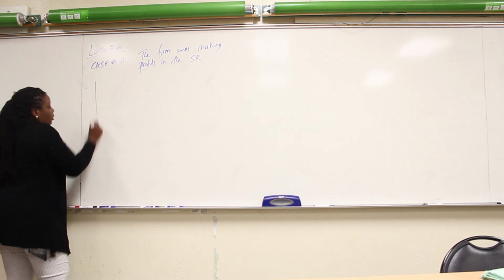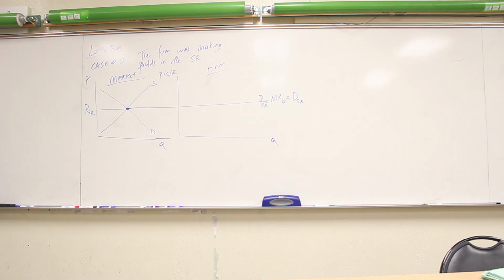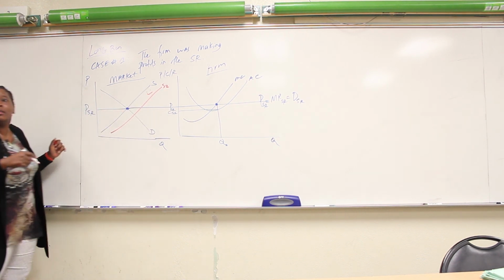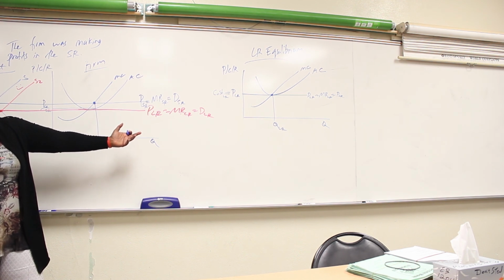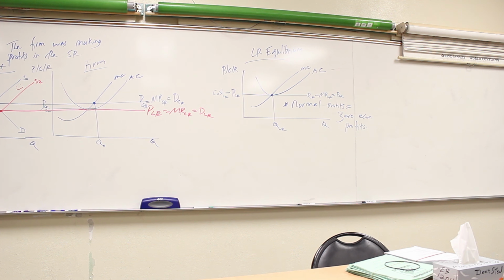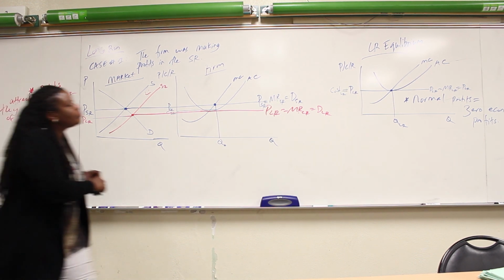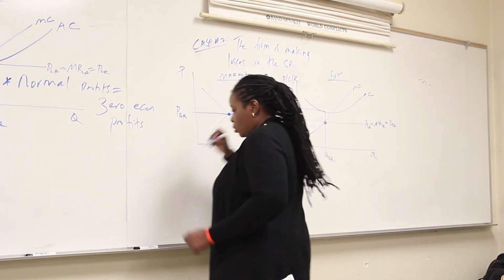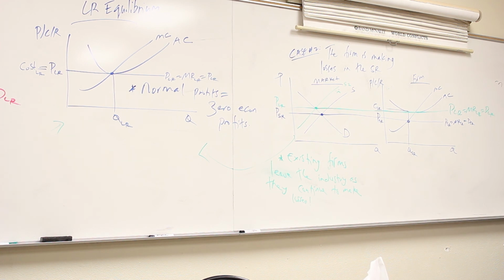Pure Competition: Long-Run